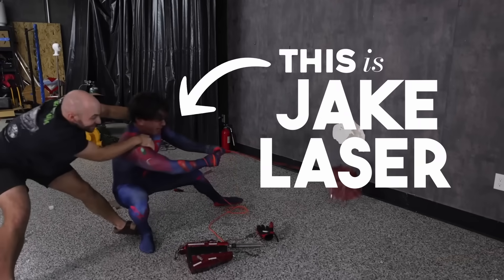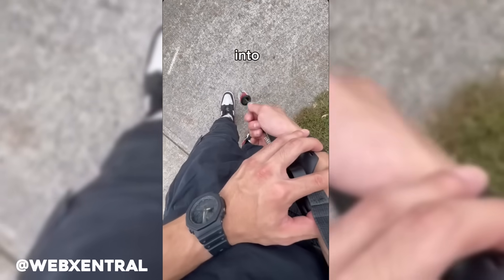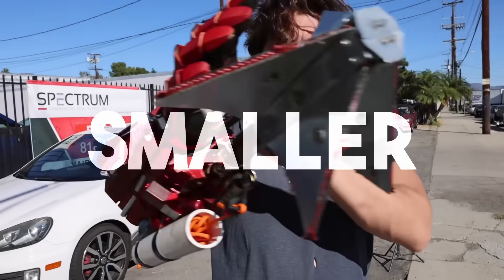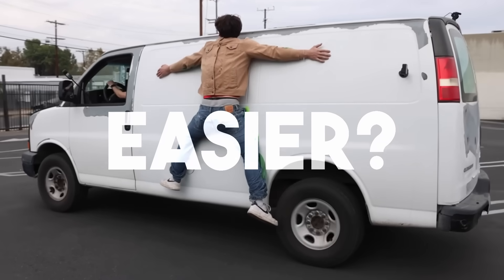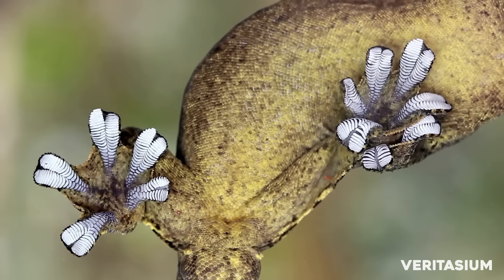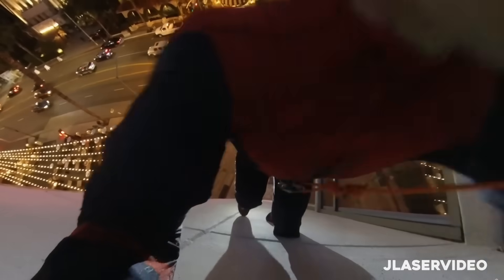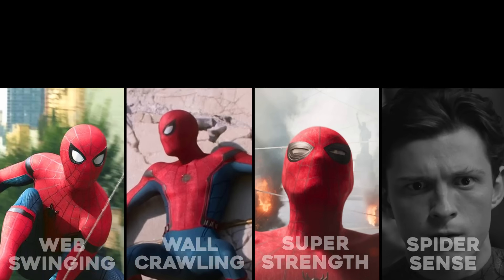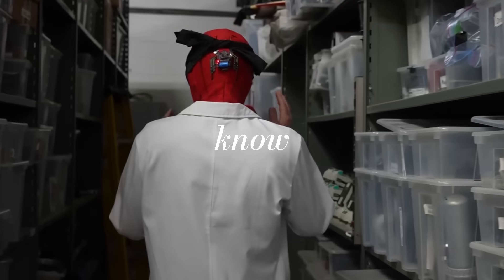How Close Are We to Becoming Spider-Man?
James Hobson from Hacksmith Industries has made incredible advancements in bringing the abilities of a true `superhero` to life, focusing on `spider man`'s powers. Through extensive research, he's recreating his most important `super powers`, showing how close we are to becoming him. The video details innovations in synthetic adhesives, inspired by `gecko` feet and `van der waals forces`, demonstrating their potential for vertical climbing, much like a character from `marvel`.

0:00 Intro
0:26 Webs
3:31 Wall crawling
5:59 Super Strength
7:24 Spider Sense